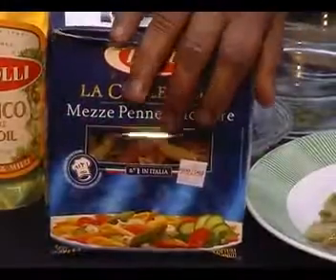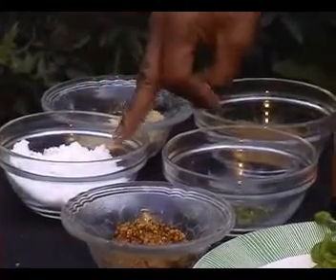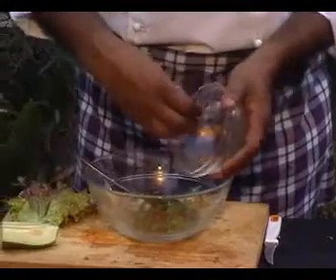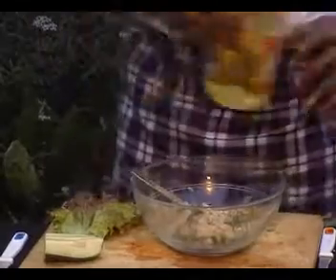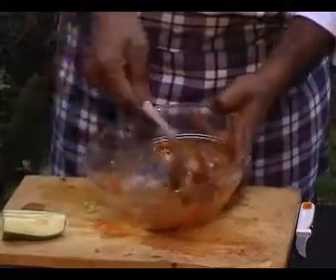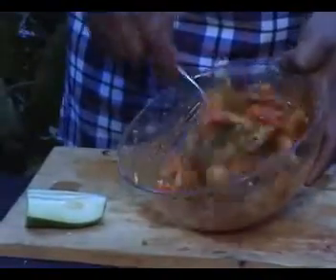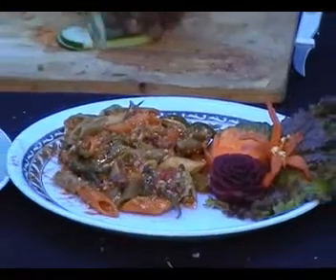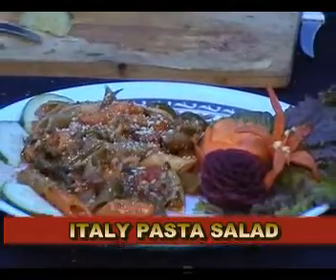இத்தாலியன் பாஸ்தா சாலட் / How to make Italian Pasta Salad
A dynamic demo by 5 star hotel Chef. Ashok Kumar on how to make Italian Pasta Salad

This video will show you how to cook and present the food.
My dear friends and well wishers, after a lot of thinking and persuasion from my wife, mother, daughter, students, mentors and fans launching my own cookery channel, I sincerely hope that I live up to your expectations and do justice, All care and honesty has gone into creating my culinary expertise in this virtual world ,it gives immense pleasure in sharing the little I have learnt over the past 25 years. I pray the god that this is used wisely and makes it useful to a lot of people looking to learn cooking. You are all the sole reason of this and I promise I shall try my best and be as genuine as possible. This show will showcase food from various regions and countries, I humbly request you to see this as my interpretation of presenting the dishes. Enjoy the show which will have my experiences , short stories ,incidents ,cookery tips, culinary nuances that have been handed over to me for generations. I take this opportunity to thank my family. The videos present in my channel will be in par with the following channels.
Venkatesh Bhat's Idhayam Thotta Samayal
Chef Damu
Village cooking channel
Kochu Kochu Valyakaryangal
FreshersCookingChannel
Natural life tv
Maha cooking & volgs
Irfan’s view
Unexpected cooking
Food area tamil
Homecooking tamil
Homecookingshow
Behindwoodstv
Madras samayal
Online cooking
Pot to plate cooking
Steffi ulagam
Village food factory
Tamil food corner
Today’s samayal
Vignesh’s samayal
Alagi Health & Beauty
Periya Amma Samayal
The tiny foods
Recipes in my way
Ramya’s kitchen
Aanas Cooking
The everyday cooking
International street food
Amma Samayal Kurippu
Amma Samayal Videos
Amala village food
Daddy arumugam
Mini foodkey
Chennai food
Healthy food channel
Kanak’s kitchen
Farmer cooking
Dindigul Food Court
Indiavideodotorg
IndiaGlitz Tamil Movies | Interviews | Shooting Spot | Review | Gossip
Tamil wonders
Iam a Big Foodie
Healthy Food Kitchen
Preethu's Kitchen
Taste Of Chennai
Devee Kitchen
Polin Lifestyle
I V Food
Bingiz Kitchen
zana's recipes